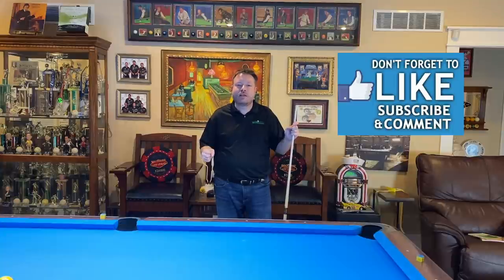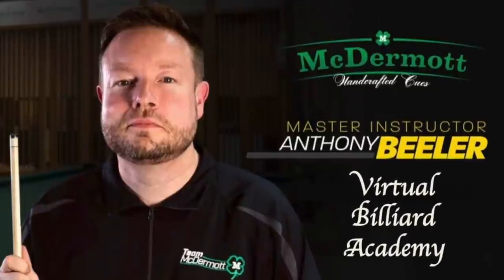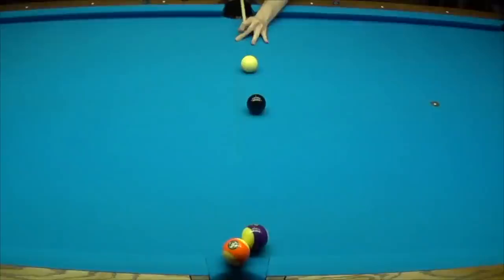5 CHESS MOVES EVERY 8-BALL PLAYER SHOULD KNOW!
This video is an overview of several 8-ball defensive strategies professional pool players use when they can't runout.  If you are a serious 8-ball player this is a MUST SEE!  The strategies demonstrated come up over and over especially when playing on smaller, more congested bar tables. Thanks again for watching!